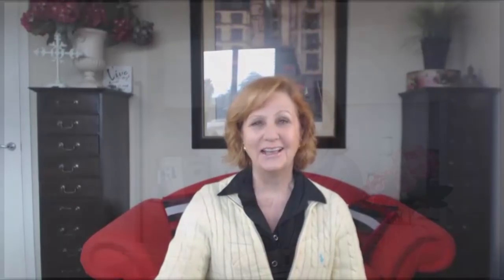Can we eat Sourdough bread on the Low FODMAP Diet?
There is much confusion around whether we can eat sourdough bread on the low Fodmap diet for irritable bowel syndrome. There is not a simple yes or no answer because it depends on how it was made and what the ingredients are. Watch my video to find out how to eat sourdough safely on the diet.

My new book, The Low Fodmap 6-Week Plan and Cookbook is now available in all good bookstores

Who is Suzanne?
Suzanne Perazzini lives in Auckland, New Zealand. She is a nutritional therapist specializing in irritable bowel syndrome and the low Fodmap diet (certified by the Monash University on the low Fodmap diet), qualified teacher, award-winning author and fulltime low Fodmap diet coach. features low Fodmap recipes, videos and articles on IBS and the diet. She has been featured on numerous podcasts, has had articles on several large health websites and had many of her recipes published in hard copy magazines. She has suffered from IBS forever and after having her life transformed by the low Fodmap diet, she now dedicates her days to coaching others on how to eliminate their IBS symptoms once and for all.